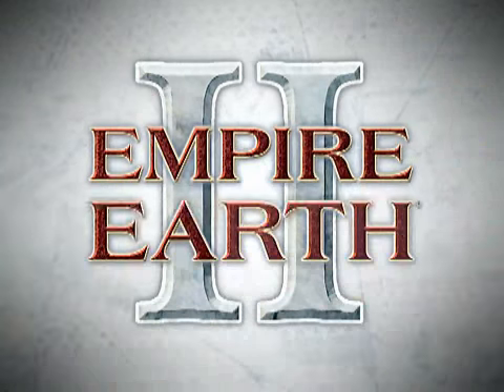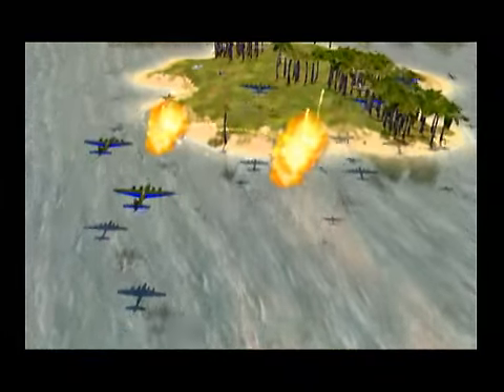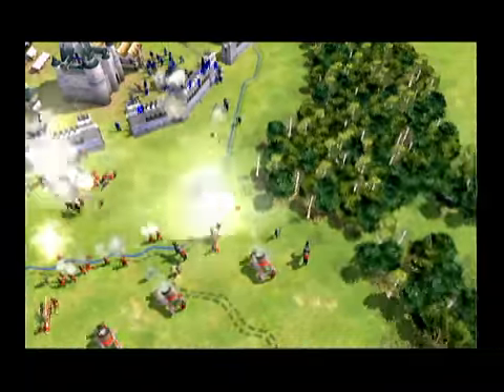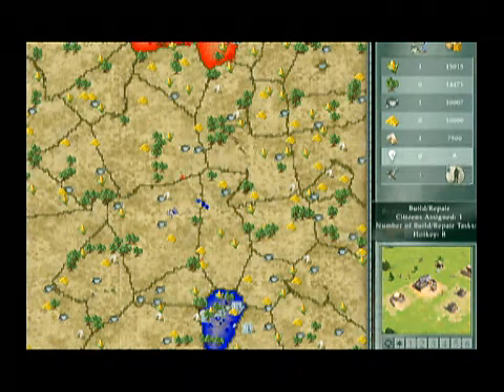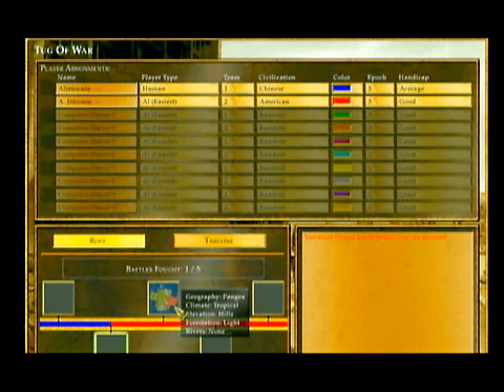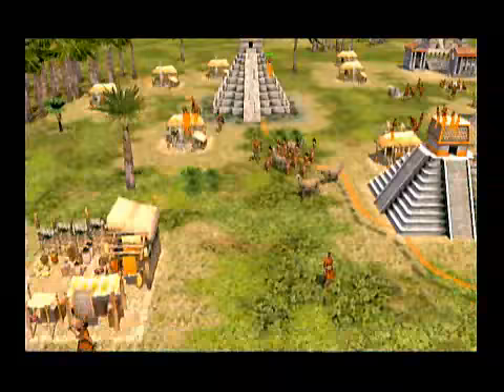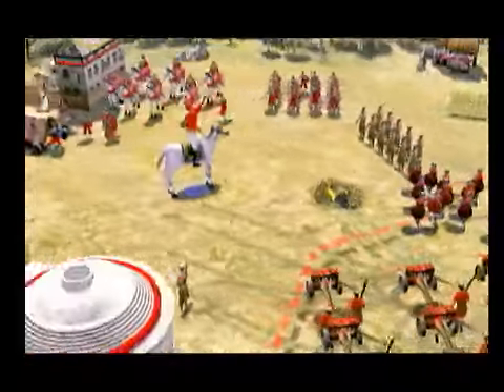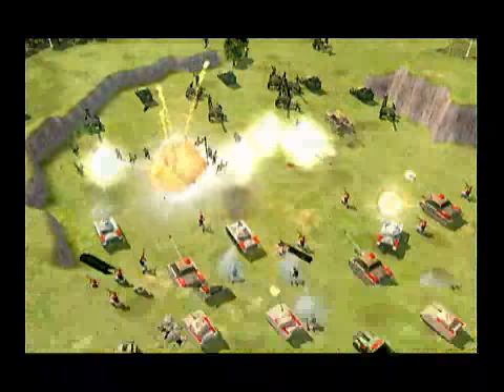Redrawing the Borders - Empire Earth® II: The Art of Supremacy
This is a movie entitled Redrawing the Borders for Empire Earth 2 featuring the Creative Director of the game, Ian Lane Davis.

File: ee2x_bts_chapter-1_1300k.mov